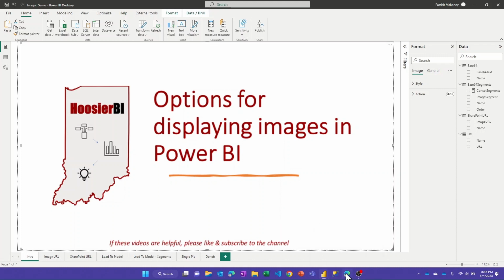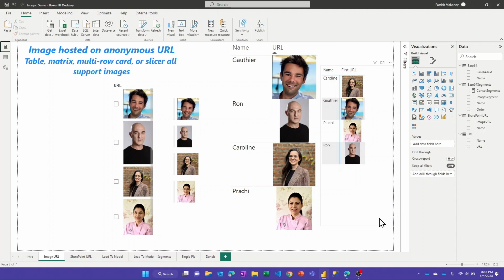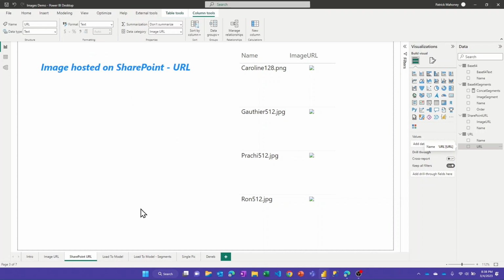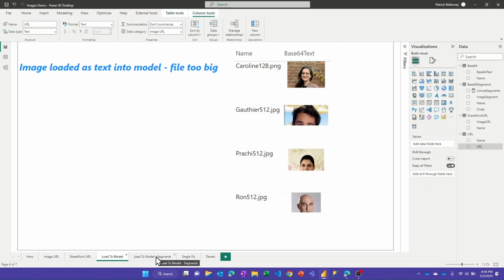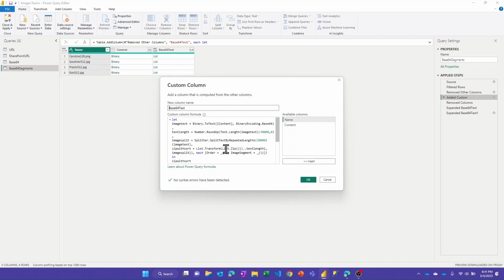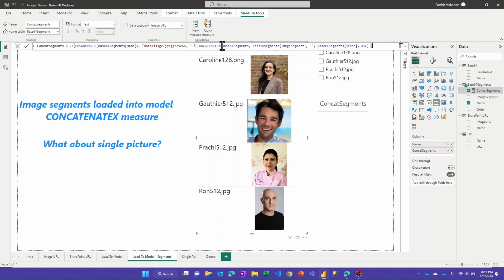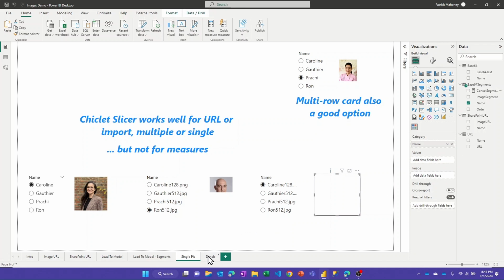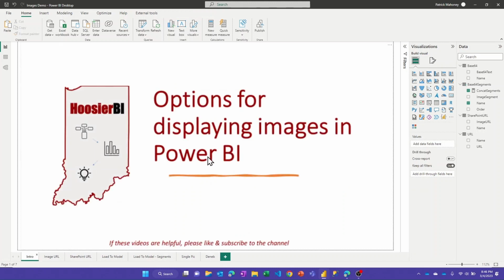Options to Display Images In Power BI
This video demonstrates several techniques for displaying images in your Power BI reports.